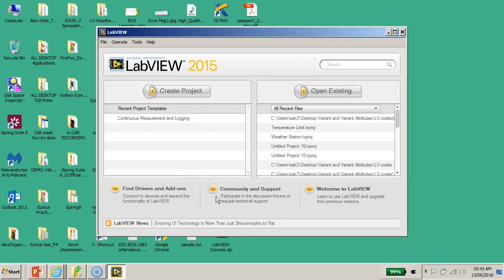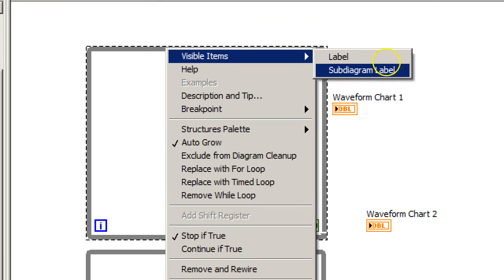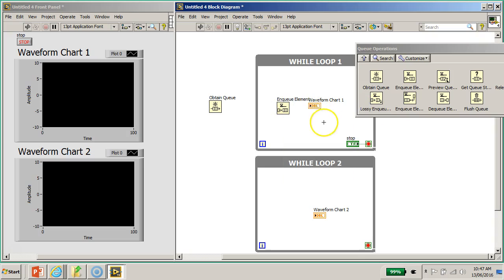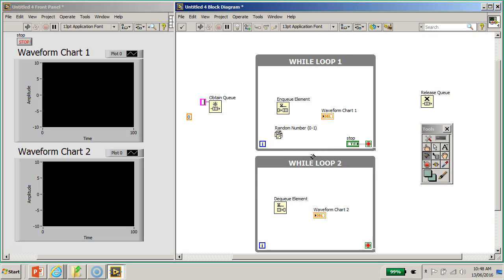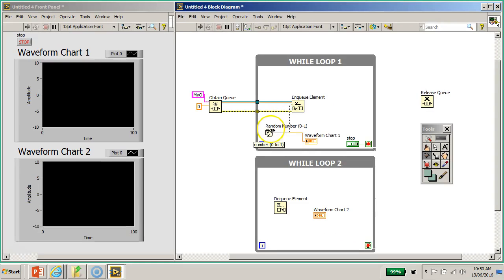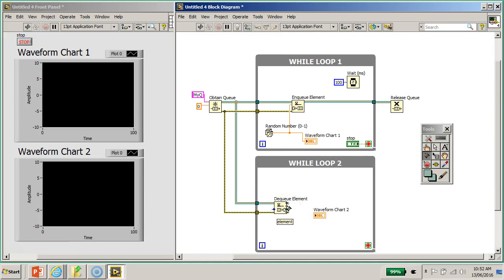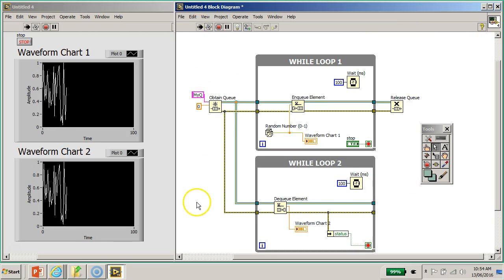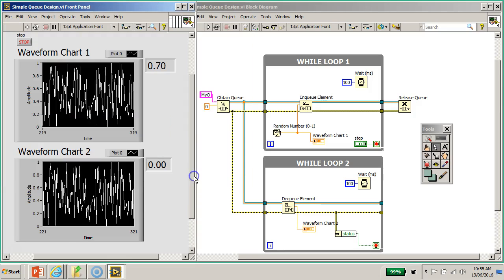How to create the Simple Queue Design